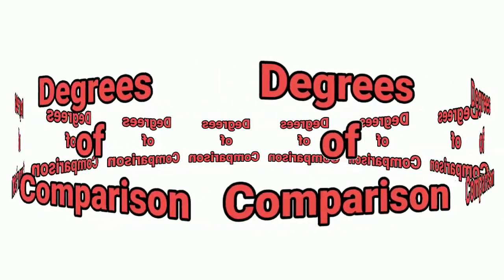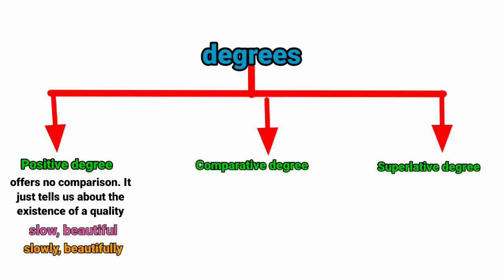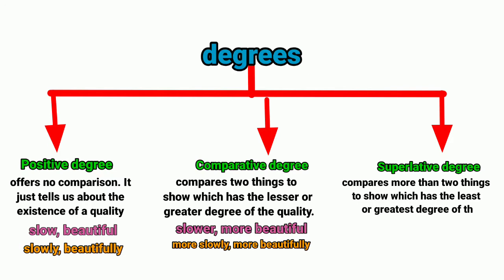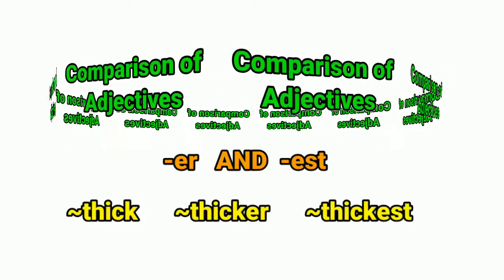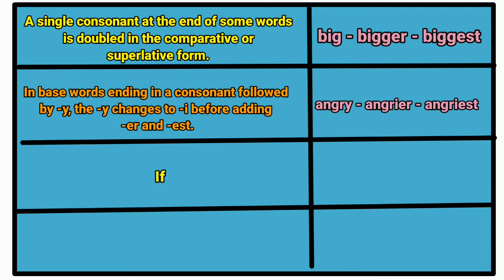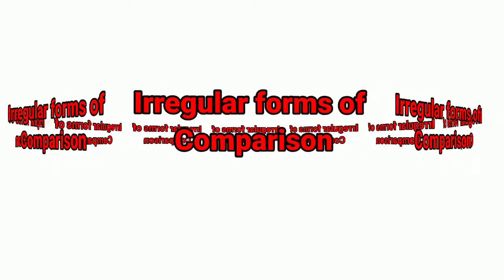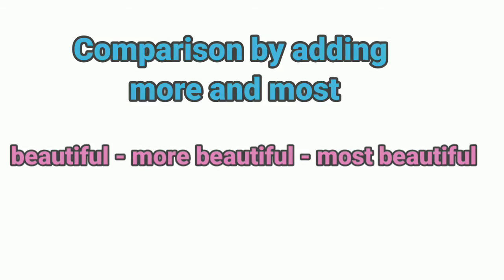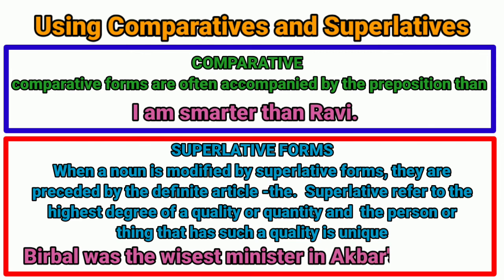Degrees of Comparison in English Grammar